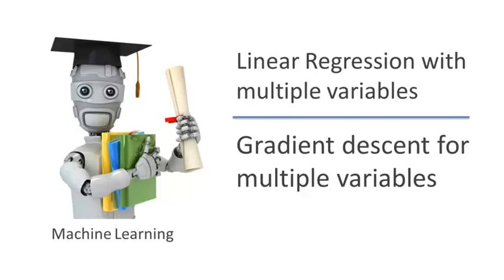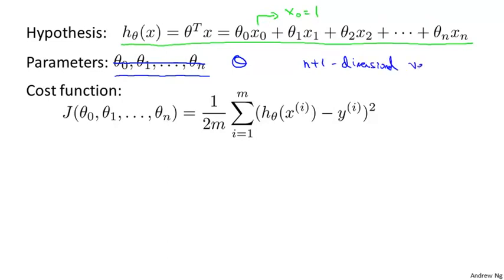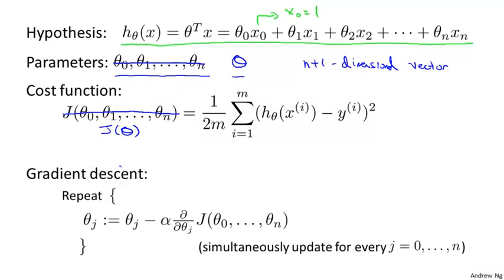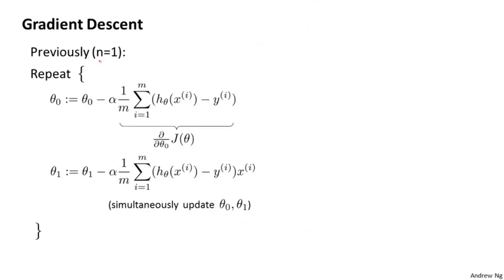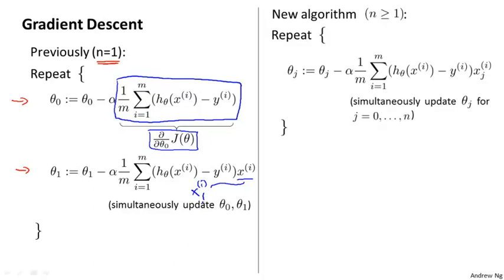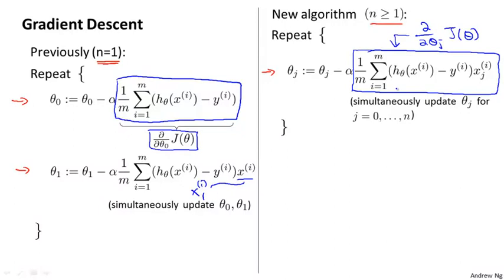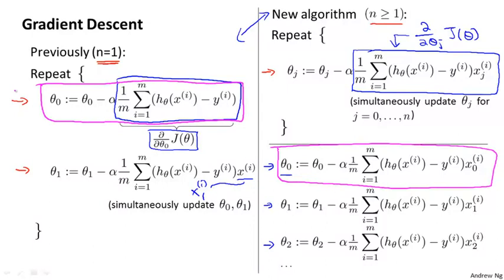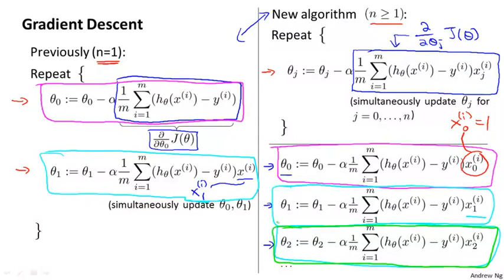Gradient Descent for Multiple Variables Stanford University Coursera